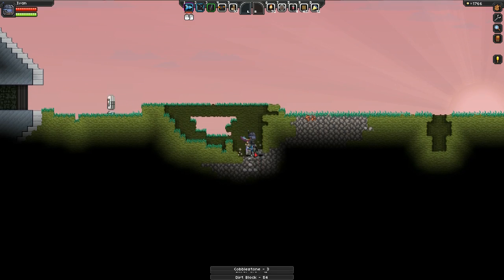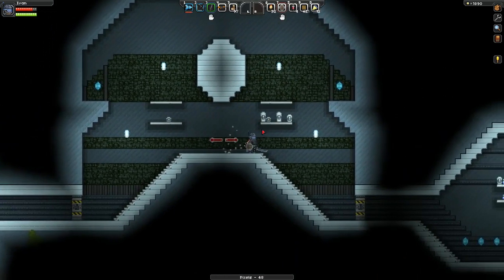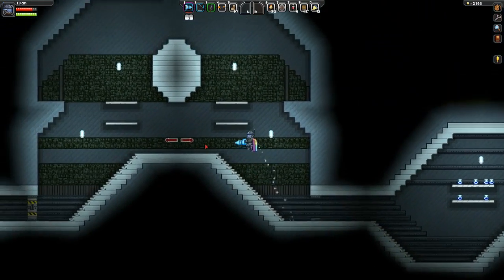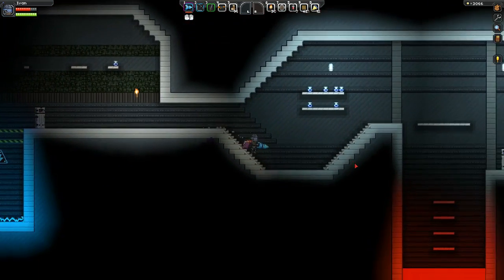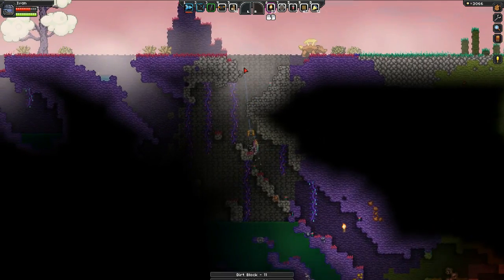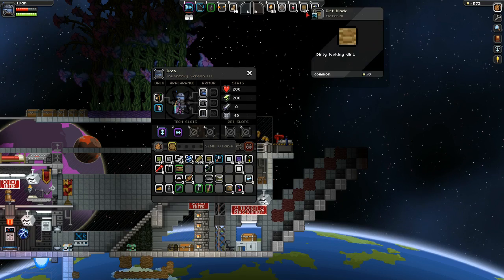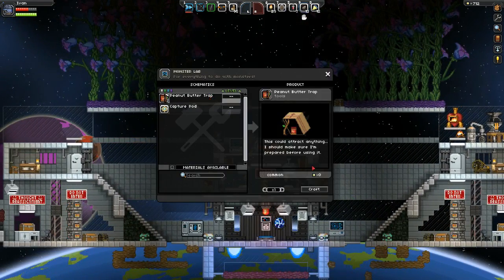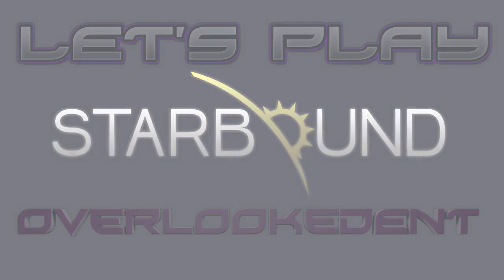Peanut Butter Trap Ep.41 - Starbound (PC) - [Let's Play!]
Time to get prepared to summon the next boss!

Bam!™
 Animation Edited By: Ivan M